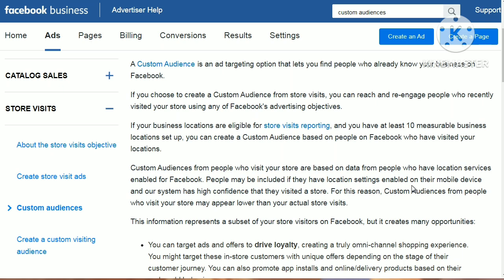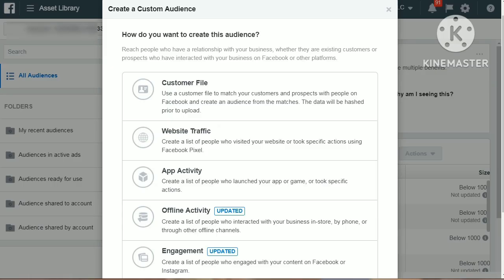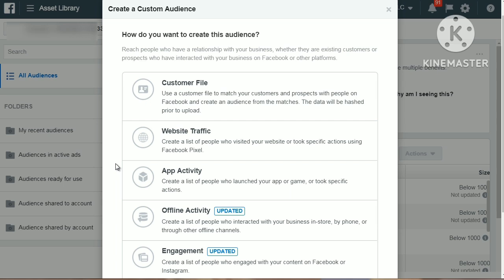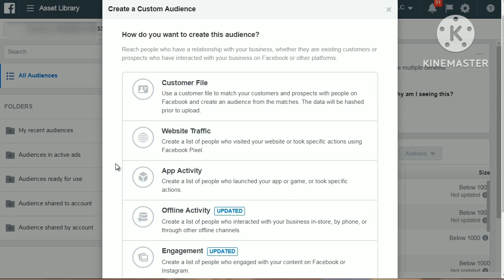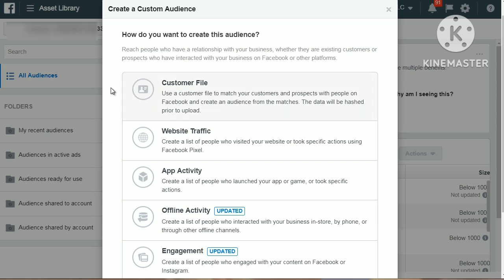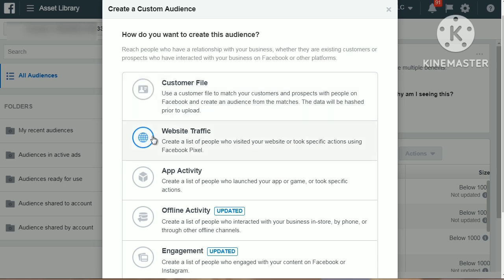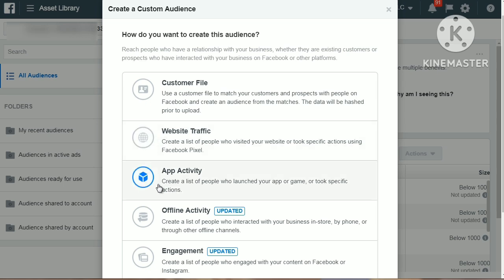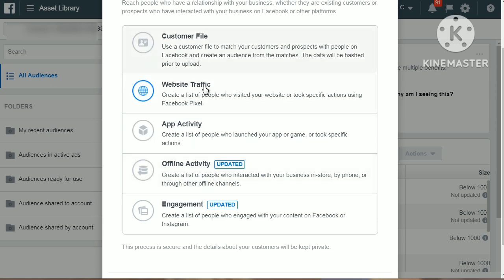How to Make Money on Facebook Part - 7